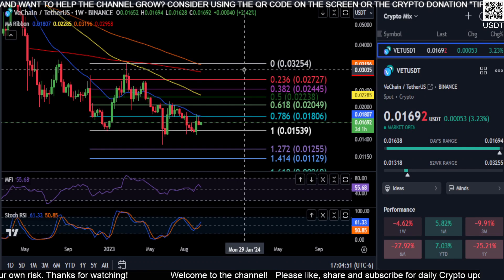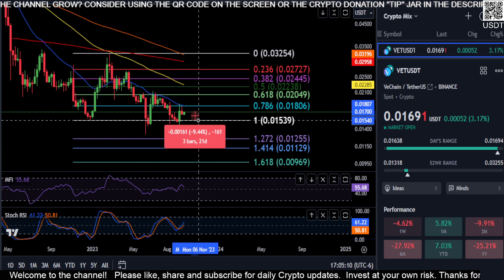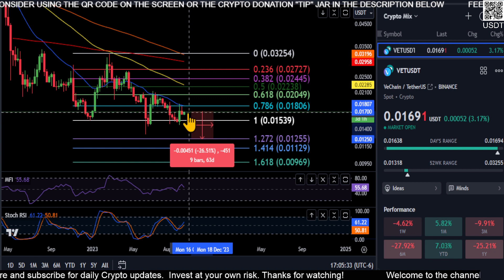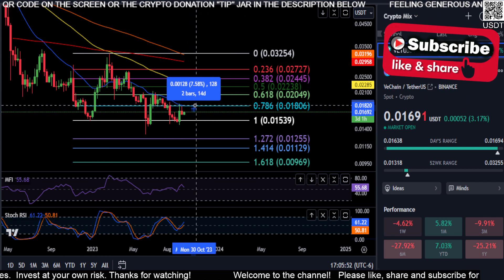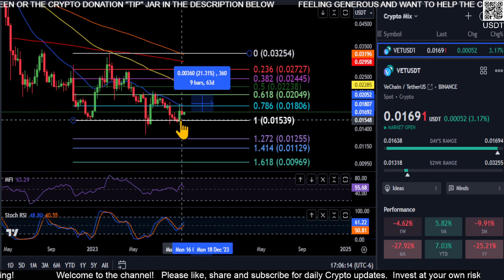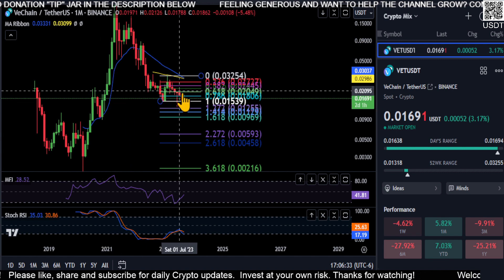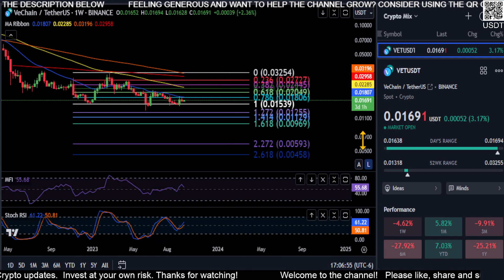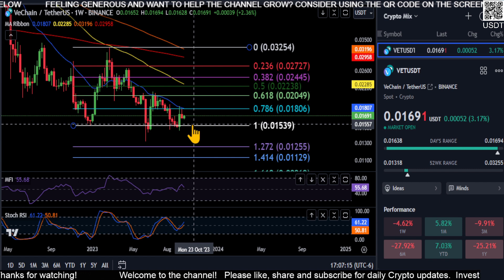VET-VeChain Daily Technical Analysis & Prices to Watch 2023 Crypto